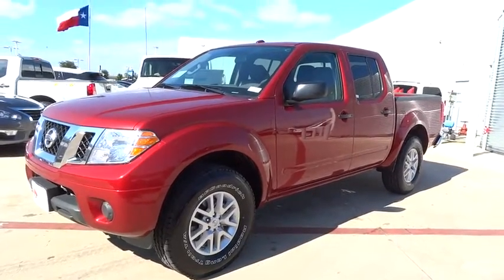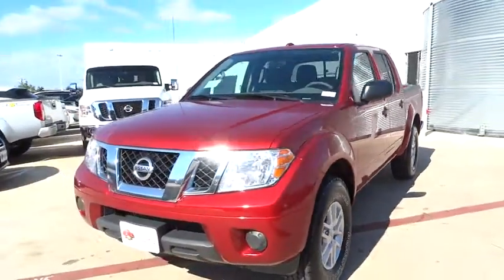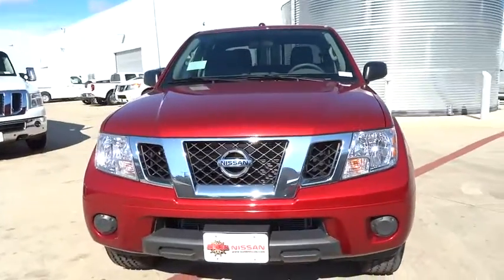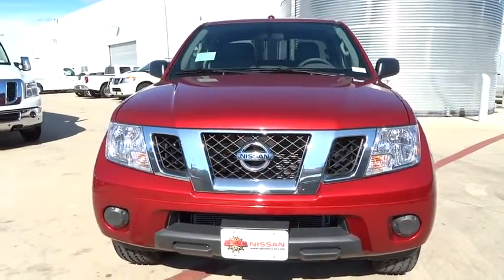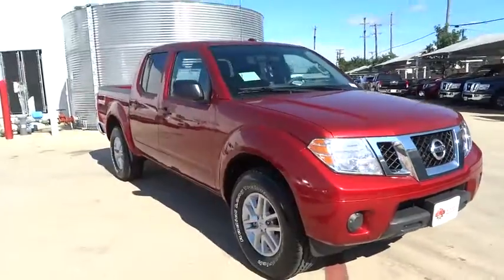2015 Nissan Frontier San Antonio, Austin, Houston, New Braunfels, Helotes, TX N52351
2015 Nissan Frontier

Gunn Nissan
12838 San Predro